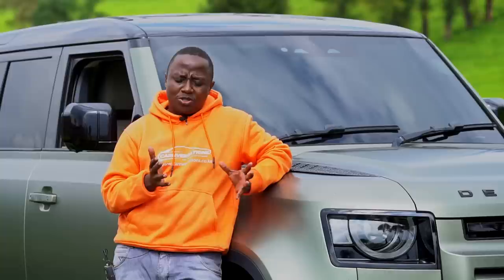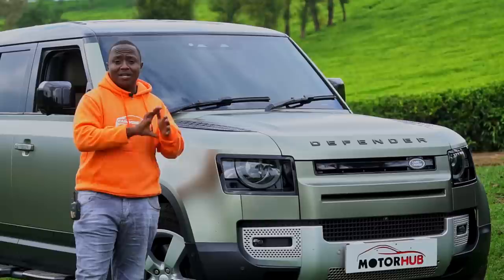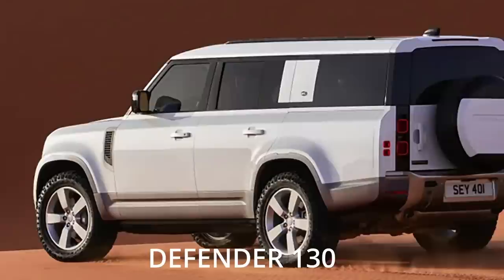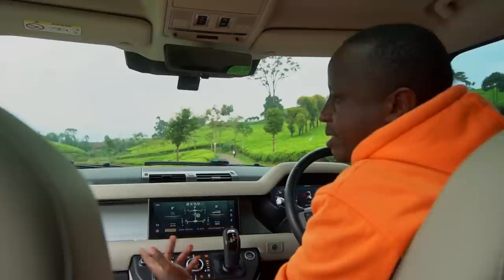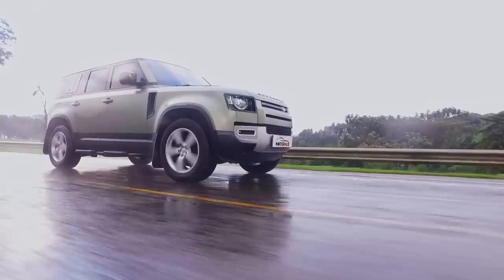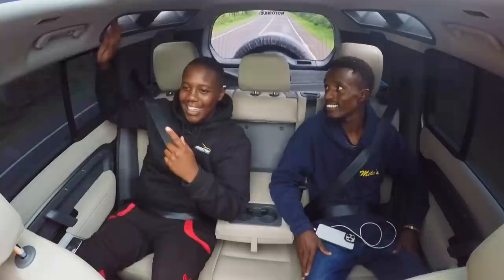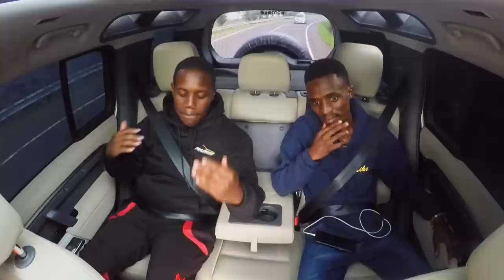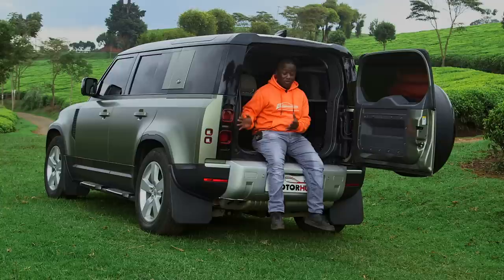The 2020 23M Land Rover Defender: Keeping Up with the Legacy or Falling Short?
CHAPTERS
00:00 Intro
01:40 History/Front profile
07:08 Engine
09:02 Side Profile
12:34 Rear profile
14:58 Interior
19:54 Driving with the boys
35:00 Value for money